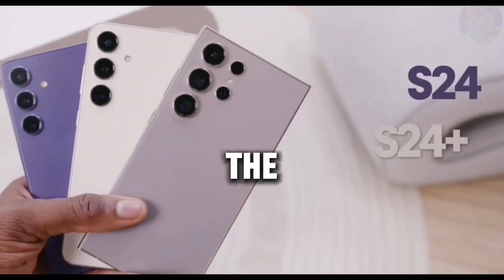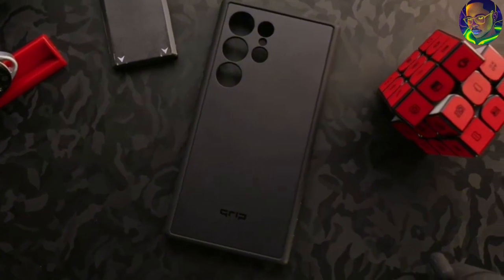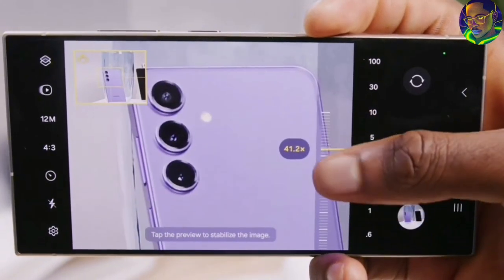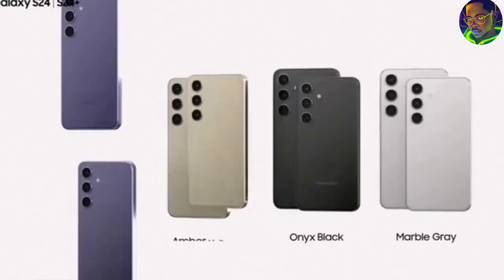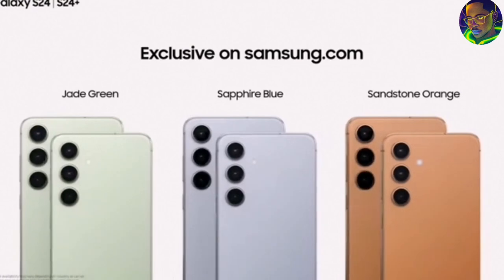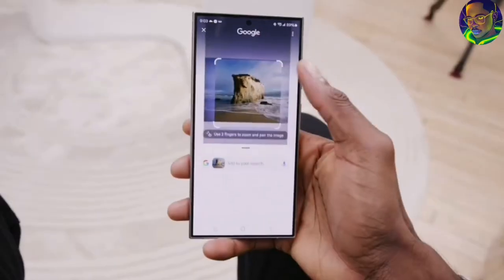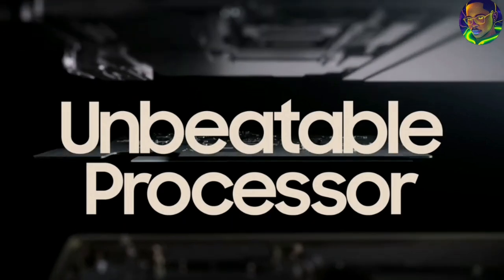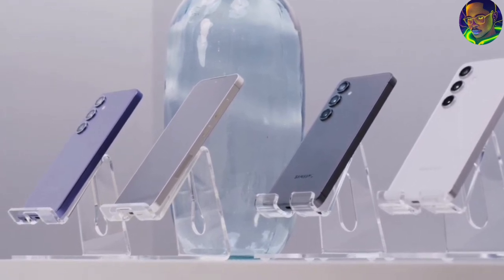DON'T Buy Samsung Galaxy S24 Series Without Watching This Video!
This video gives you an insight of everything that was said at the Samsung Unpacked event. This video talks about the features, functions, specifications and price of the new Samsung Galaxy S24 Series which are the Samsung Galaxy S24 Ultra, Samsung Galaxy S24+ and S24.

You will get to know everything in which there's to know about the Samsung Galaxy S24 Series.

00:00 Introduction to the new Samsung Galaxy S24 Series
01:18 The Samsung Galaxy S24 Ultra Features and Price
03:12 The Samsung Galaxy S24+ Features and Price
05:03 The Samsung Galaxy S24 Features and Price
08:00 The AI Features On The Samsung Galaxy S24 Series